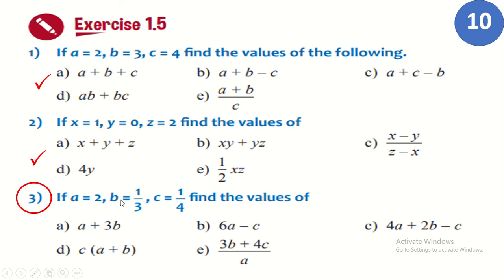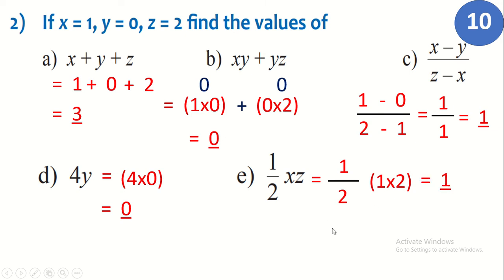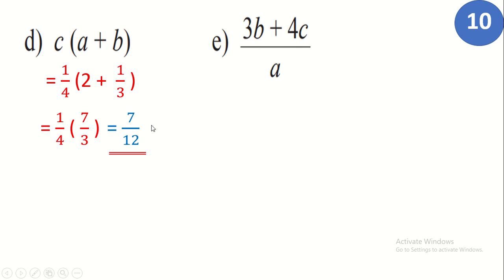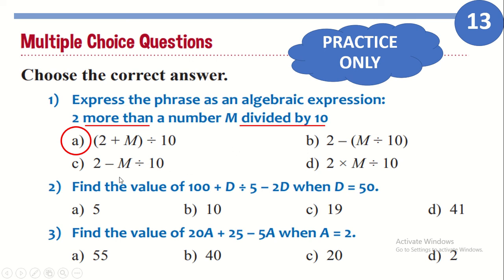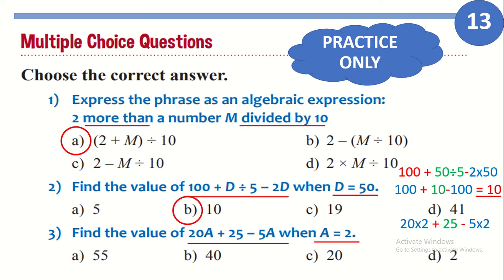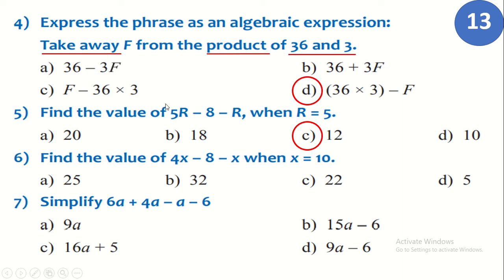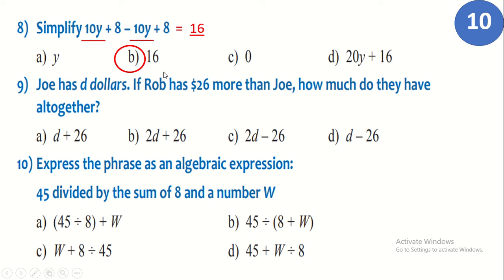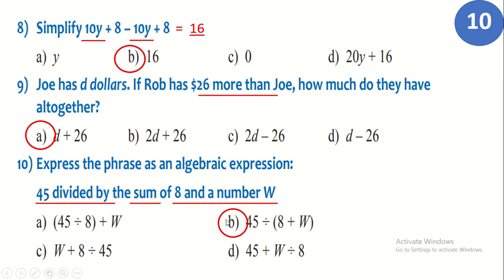P6 MATH JULY19 - 23